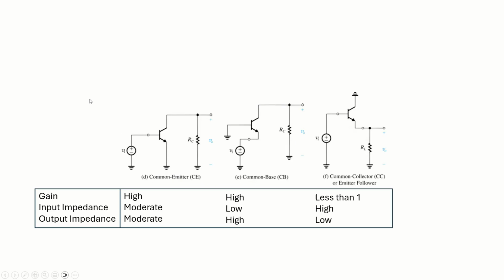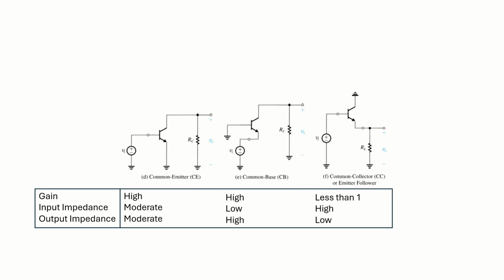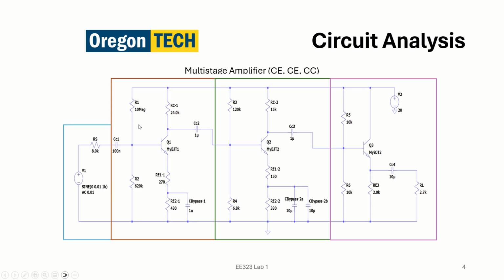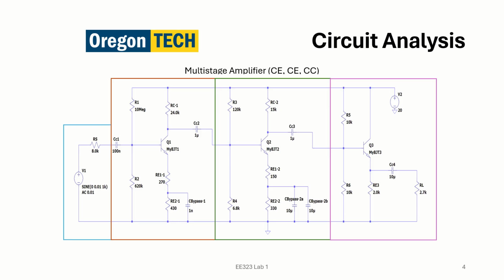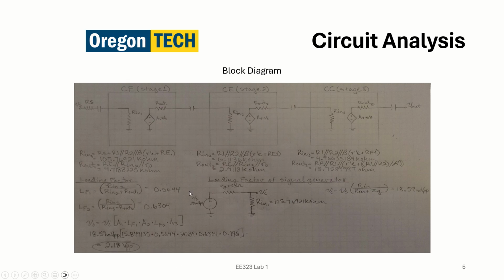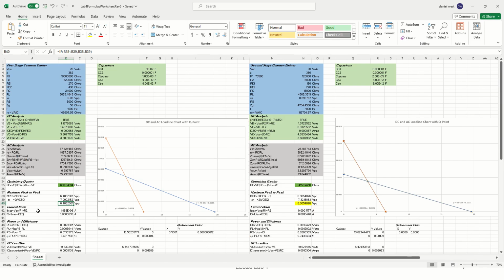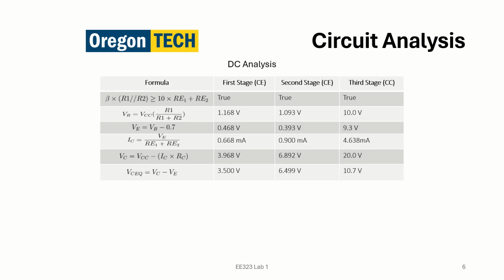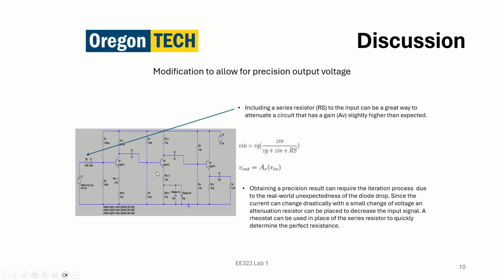Design Methodology for Multistage Transistor Amplifier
This video provides design methodology considerations when creating a multistage amplifier using bipolar junction transistors in LTspice.